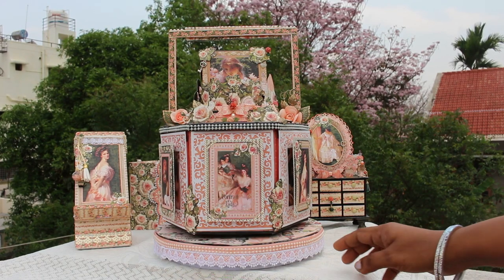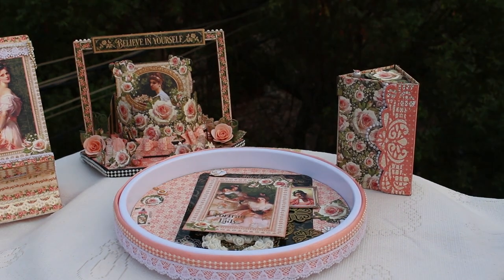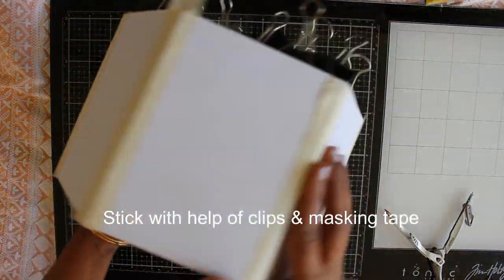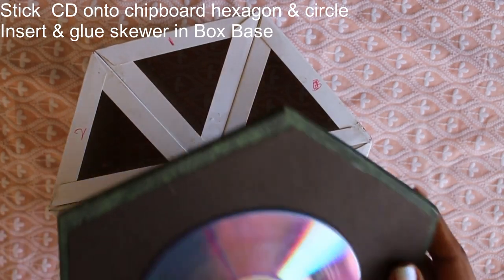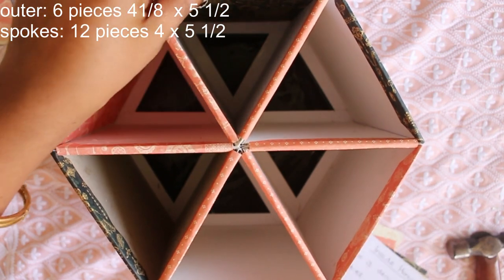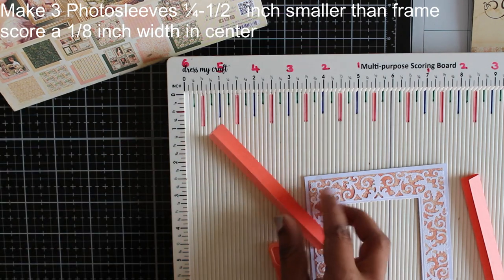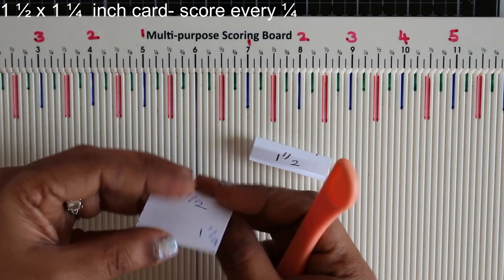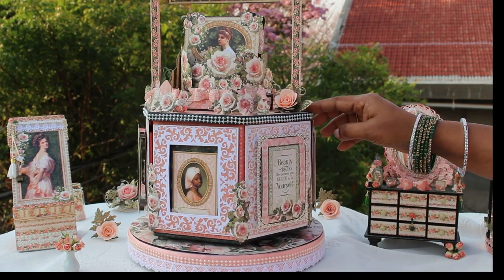Rotating Carousel Organiser & Photo display Tutorial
DIY rotating Carousel Organiser & Photo display Unit Tutorial . A hexagonal box made from chipboard using Graphic 45 papers. There is a double rotating mechanism and a double photo display .Tutorial to make 2 types of photo-frames